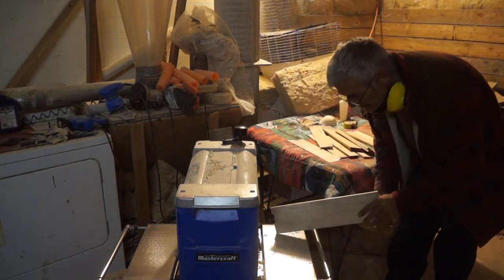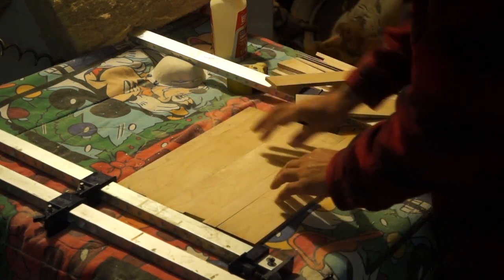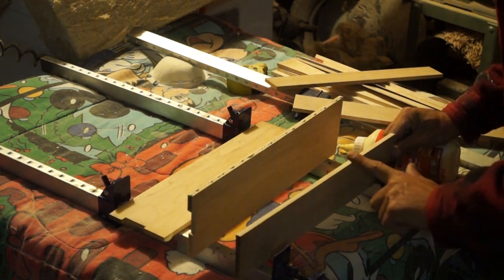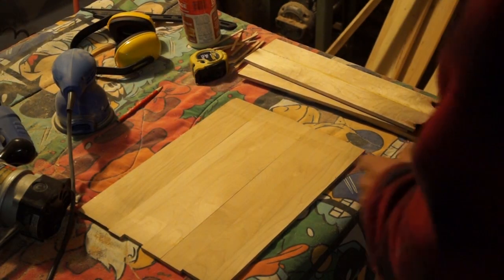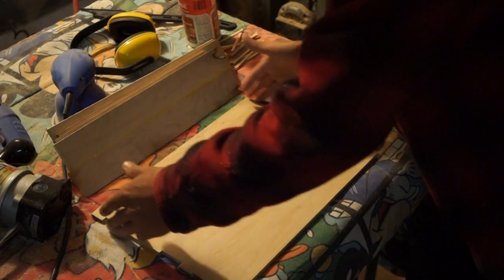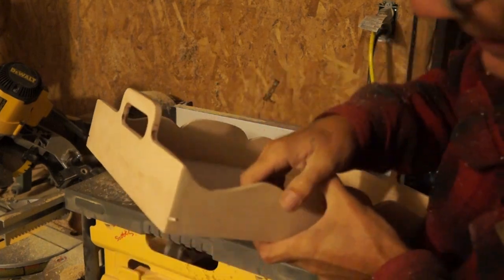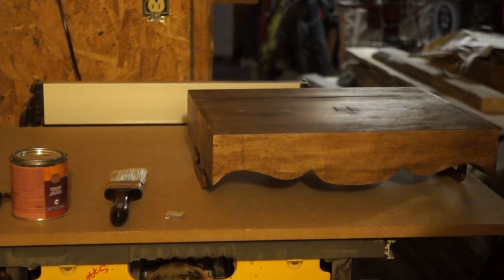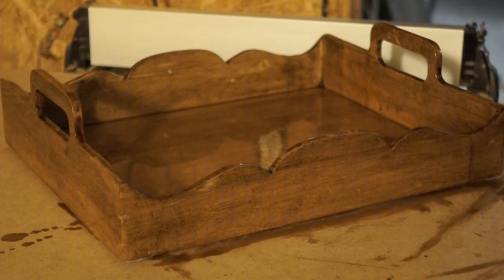Handmade, white maple, Food Tray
Welcome to Scott's Place

Thanks